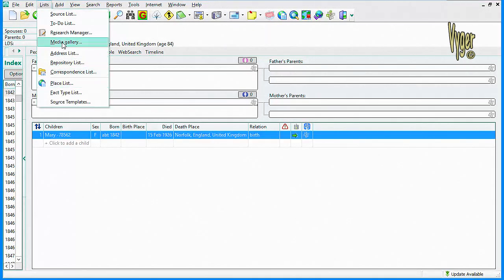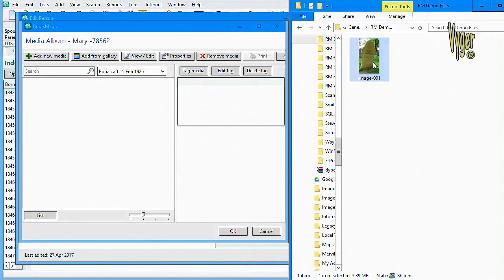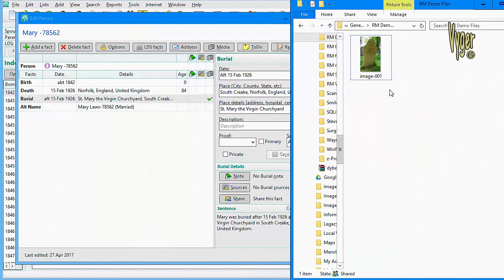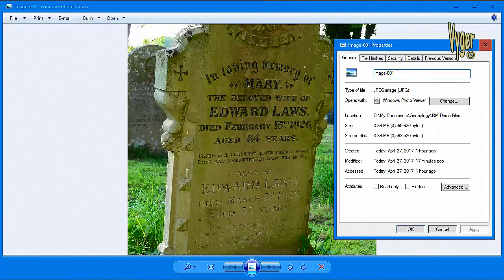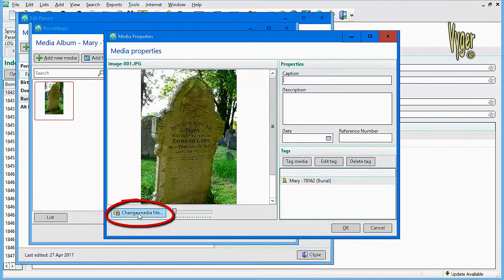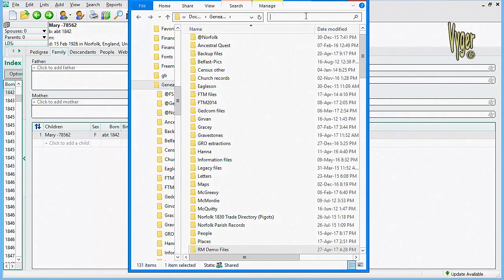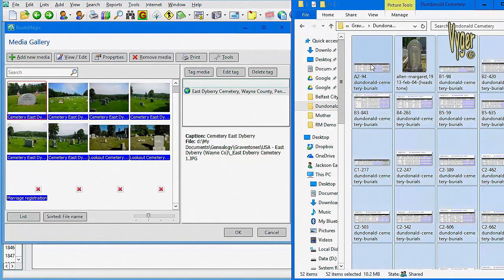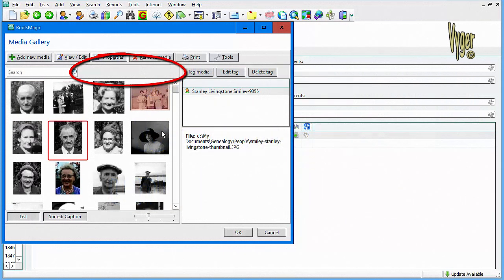Rootsmagic Media Management and file naming conventions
Managing genealogy media files like old family photographs, birth registrations and grave markers within Rootsmagic version 7. This video demonstrates the benefits of a robust and unique file naming system and the benefits of using file properties (metadata). Adding notes to the file metadata itself makes your photographs stand out and be more easily found and managed Really it's the digital equivilent to those hand written notes on the back of old family history photographs. Details are given of a file naming system which has served us well for over 15 years.

Timeline
0:00 Intro
0:18 Media Gallery
1:01 Drag & Drop Media
1:52 Media Captions
2:49 Understanding broken media links
3:26 Best media naming practices
5:14 Renaming media within Rootsmagic
6:09 Finding by media file data
7:48 Drag & Drop multiple media files
8:55 Duplicate media Tags
9:18 Rootsmagic Wish List